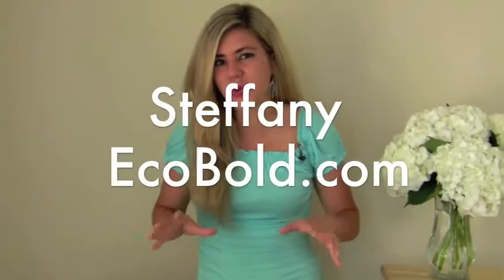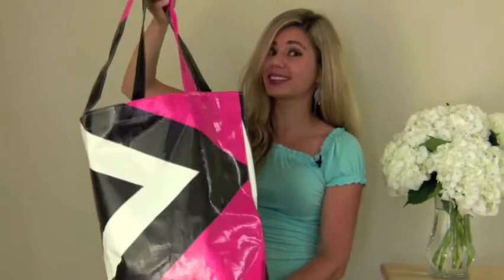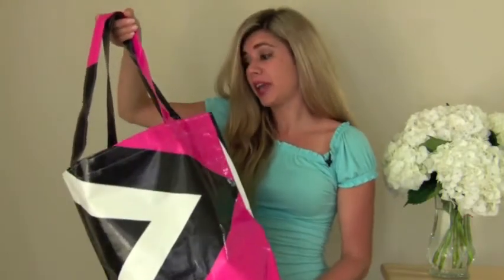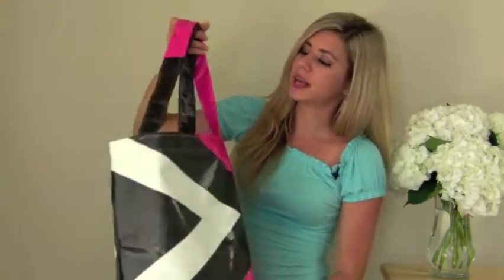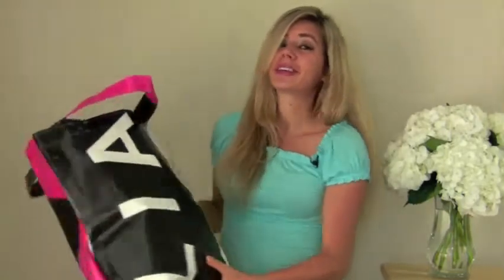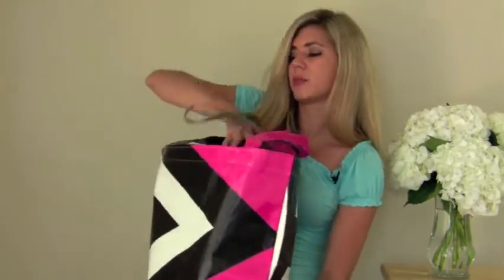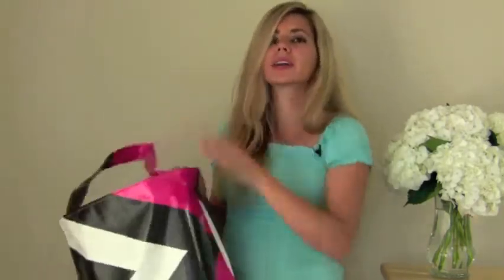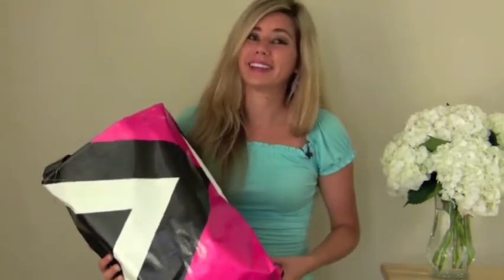Billboard Bags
I absolutely loved these reusable recycled bags made out of recycled billboard! It's a super eco-friendly bag that's going to last you a long time. Billboard is already a very strong material because it has to withstand all kinds of weather, from Summer all the way to Winter and I'm sure that these billboard bags will also last a lifetime. The company also makes recycled tote bags, and even recycled wine bags, and whomever you give it to, will keep on giving it and there's no way it will break it! Boards 2 Bags makes them and I hope you enjoy them while helping our environment!